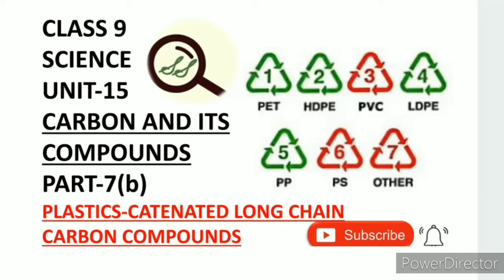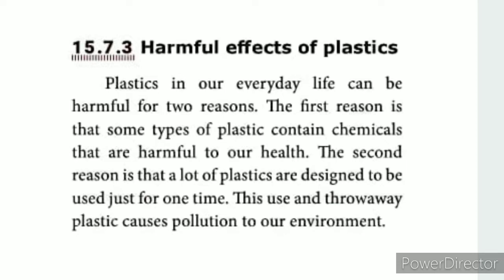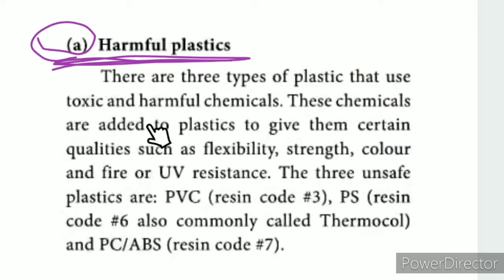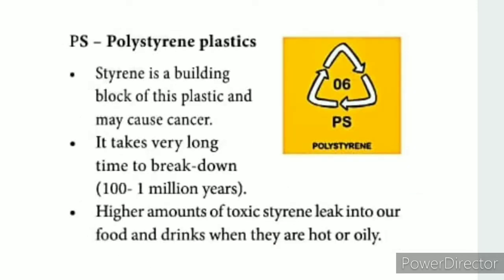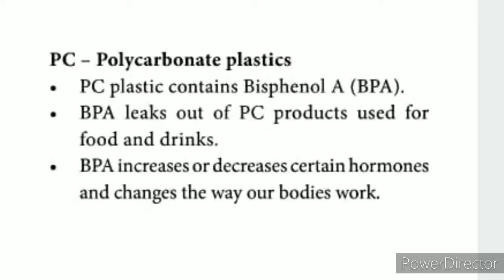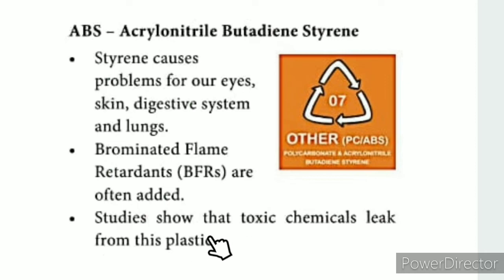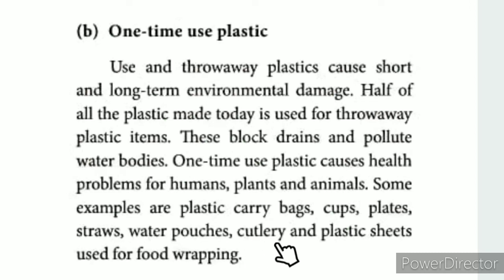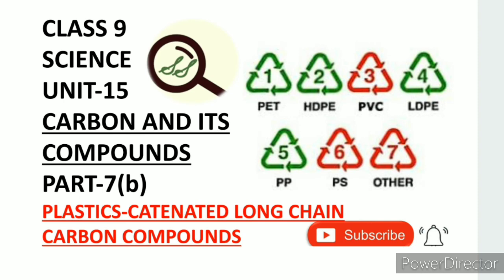CLASS 9 SCIENCE | UNIT-15 CARBON AND ITS COMPOUNDS | PART-7 (b) | PLASTICS- CATENATED LONG CHAIN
CLASS 9 SCIENCE | UNIT-15  CARBON AND ITS COMPOUNDS | PART-7 (b) | PLASTICS- CATENATED LONG CHAIN CARBON COMPOUNDS  | TN SAMACHEER SYLLABUS